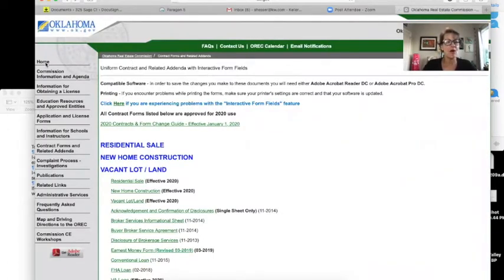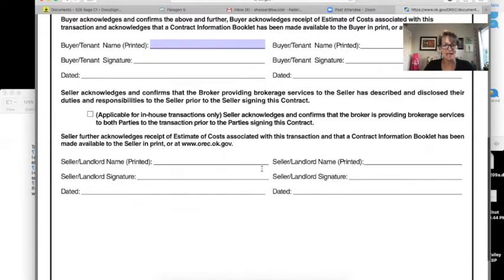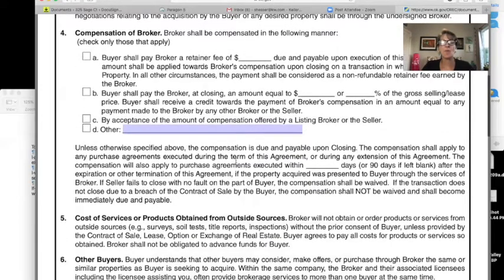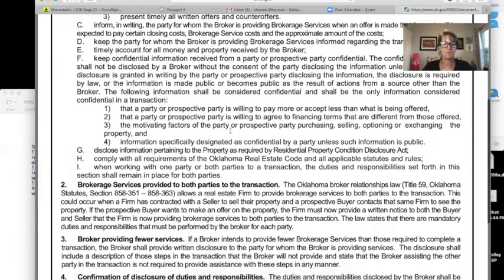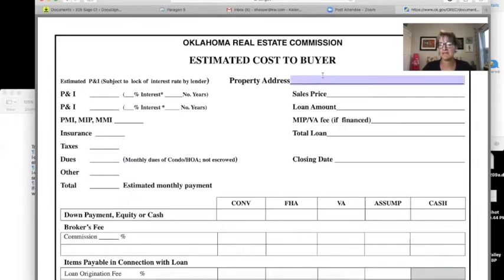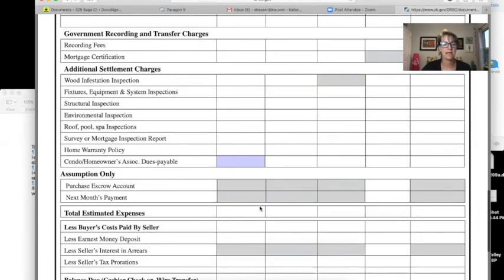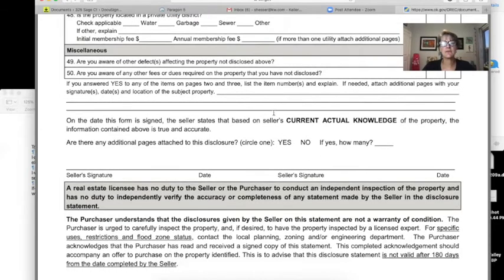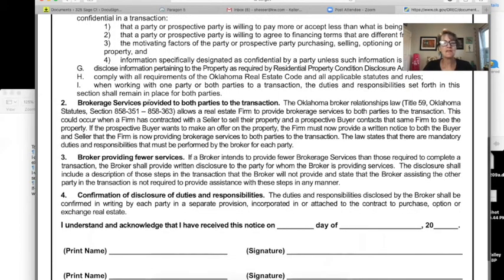🧐Oklahoma Real Estate Docs Explained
So you have just found the perfect home & you are ready to make it yours!!! There's a few things you're going to have to do to make that happen. I'm here to help & explain it all along the way! Grab your coffee, sit down & let's walk through them.

🙋🏽‍♀️About Me:
I am a Realtor in Oklahoma, working mostly from Sulphur/Davis in the Arbuckles straight through Ardmore & Marietta to the Red River! I am proud to hang my license with Keller Williams Ardmore, giving me the training & the technology to help you in your home buying or selling journey!

📌My 411:
🗄office 1521 N Rockford Rd, Ardmore OK 73401